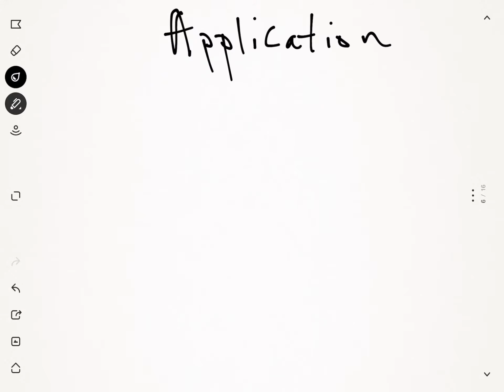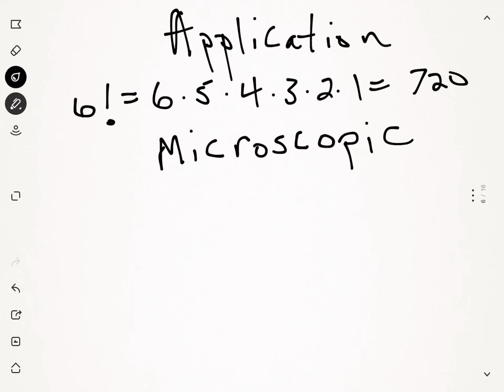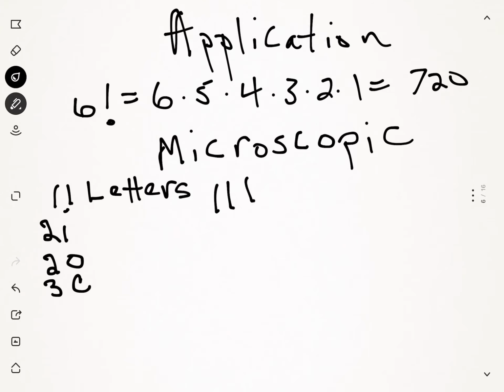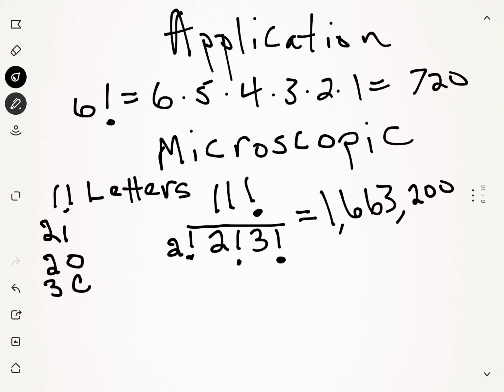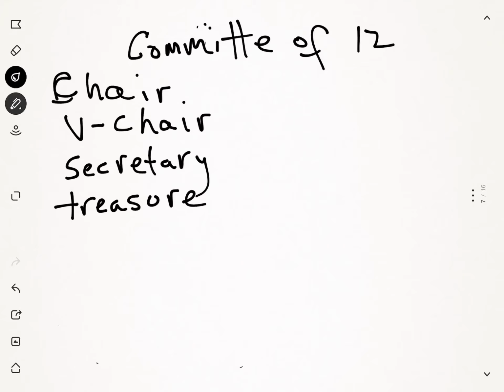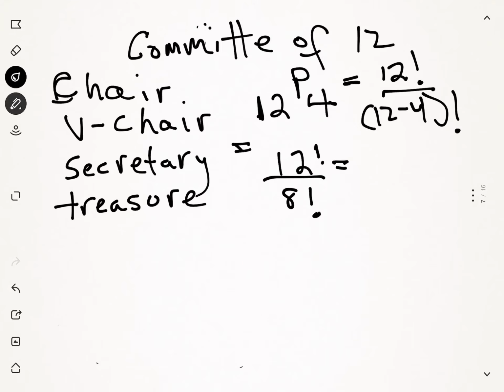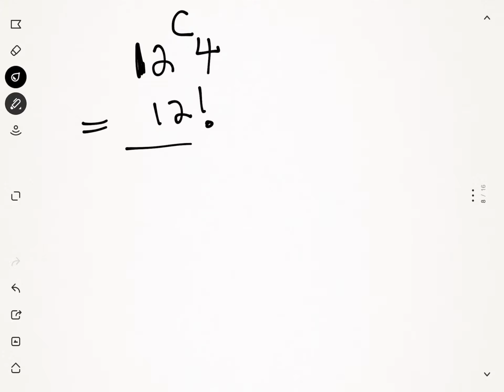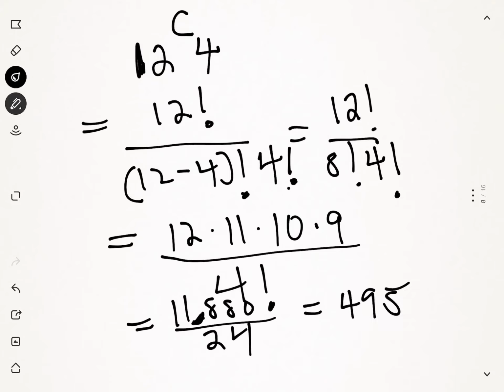Algebra 2 March 22, 2020